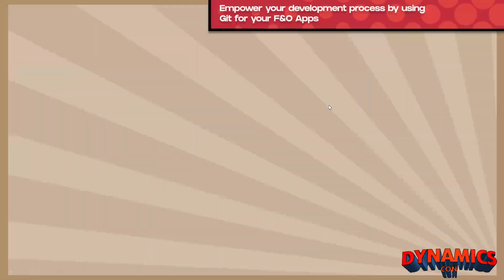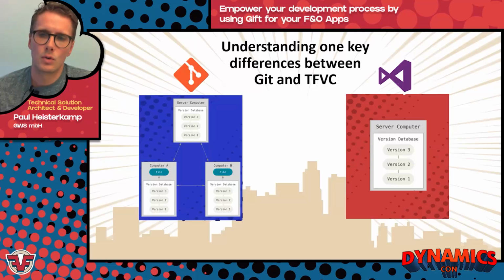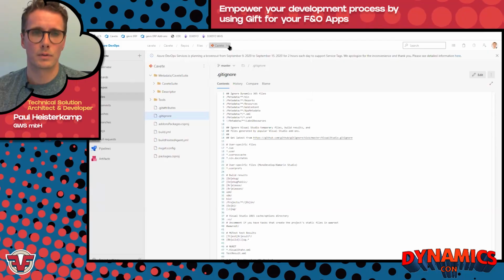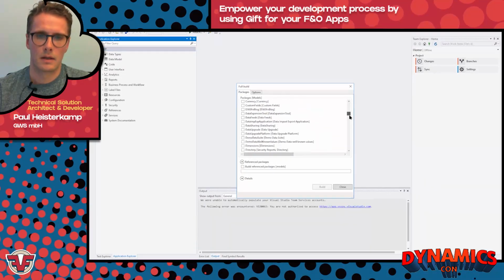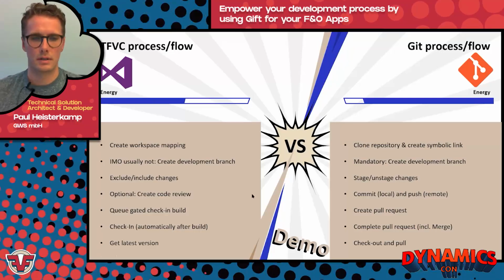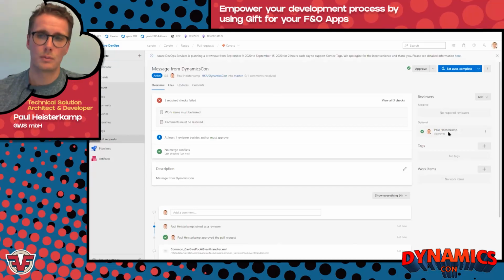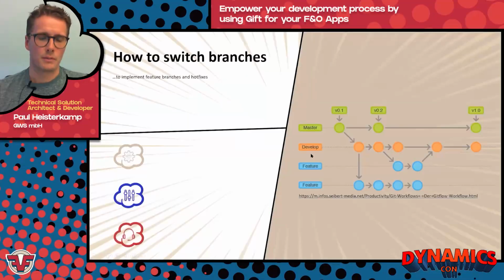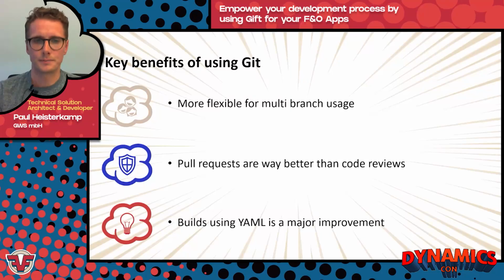Paul Heisterkamp - Empower your development process by using Git for your F&O Apps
Empower your development process by using Git for your F&O Apps